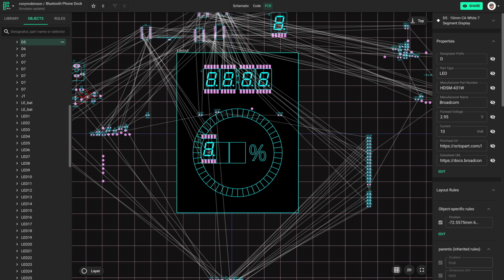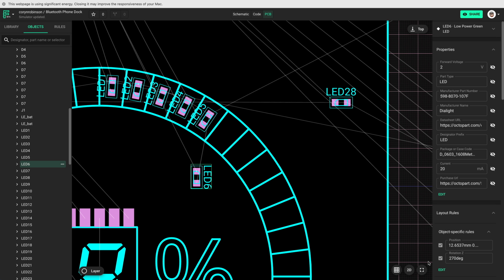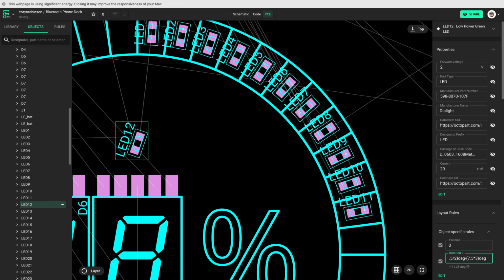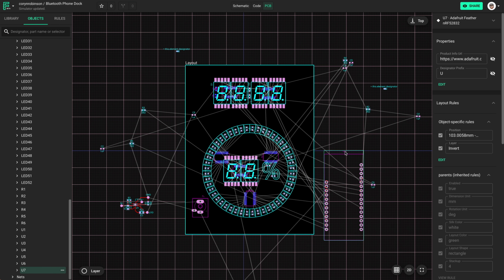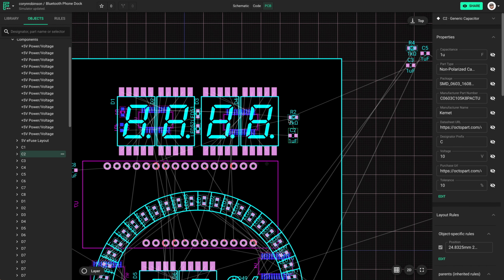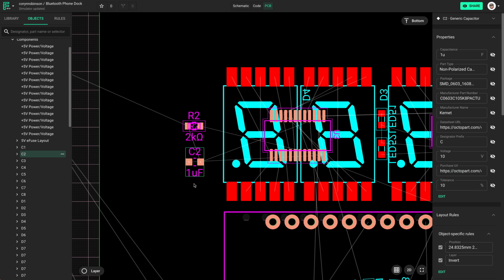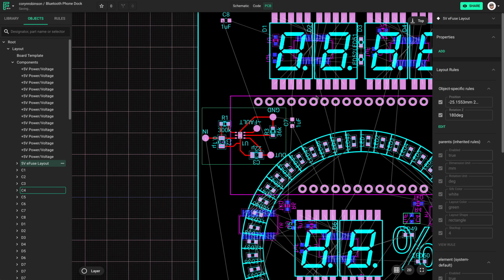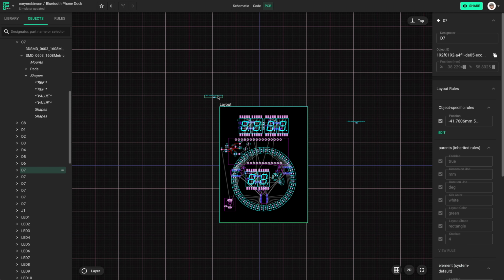Phone Dock Part 5: PCB Layout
Now we're getting to the good part: the PCB layout.

Sign up with Flux to make your own PCBs at flux.ai